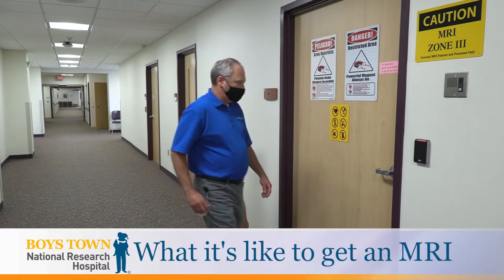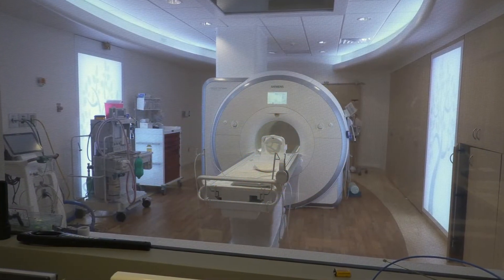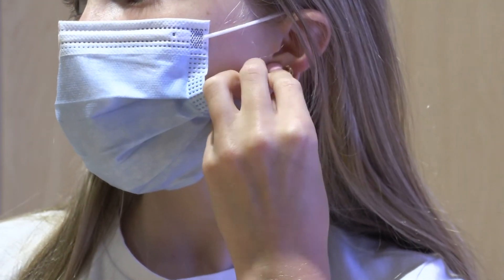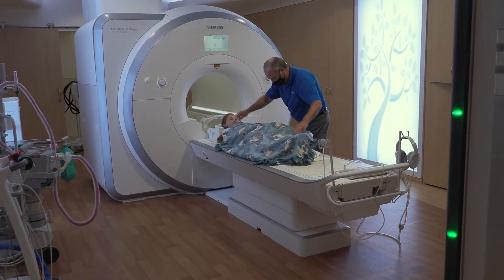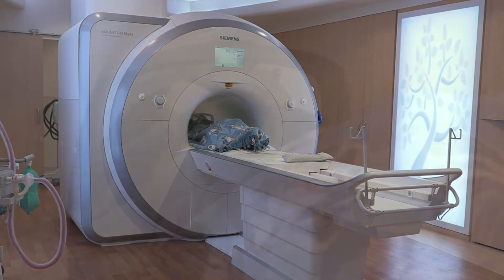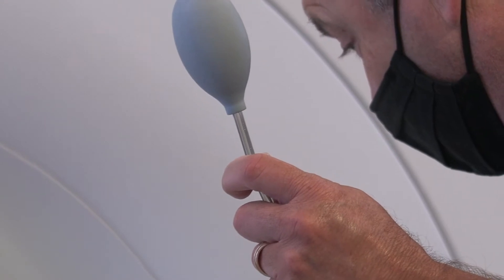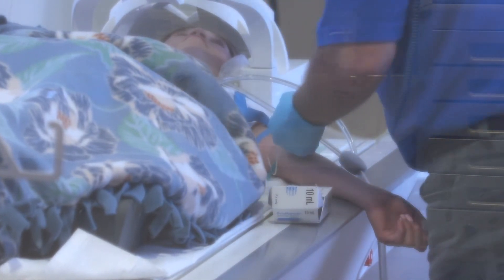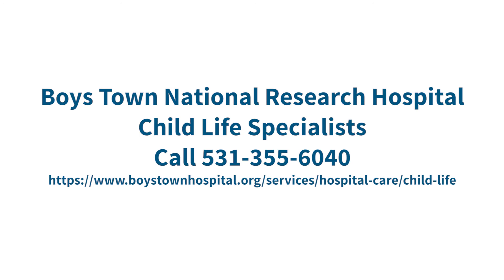What it's like to get an MRI - Boys Town National Research Hospital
In this video we take a look at what it’s like to get an MRI.  Many boys and girls like you need an MRI.  Some people think the MRI looks like a big donut.  An MRI can take 30 minutes to 60 minutes to take all your pictures.  Because the MRI is a strong magnet you have to take off anything metal, like your glasses, jewelry, glitter and buttons.  You can bring your stuffed animal or comfort item with you in the MRI room; make sure it doesn’t have any metal!